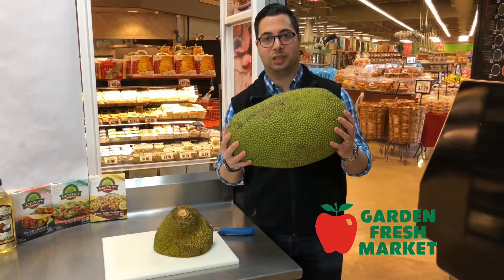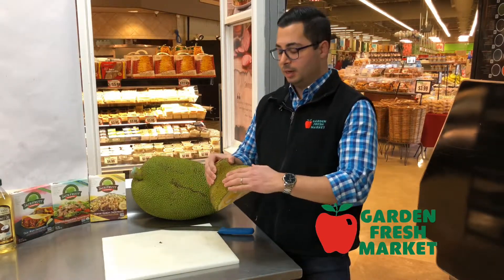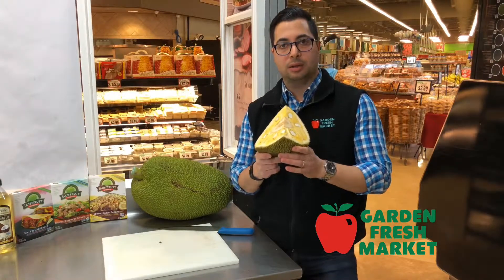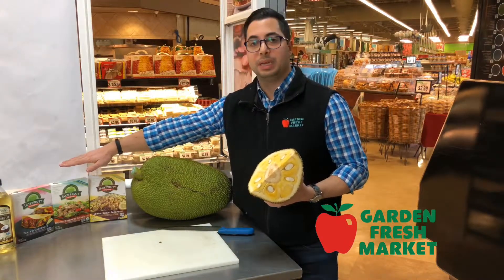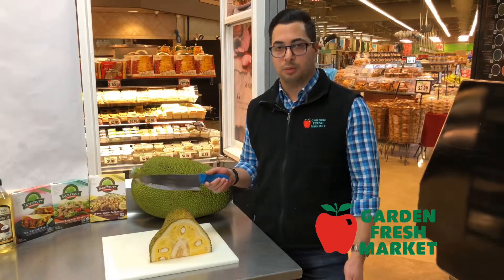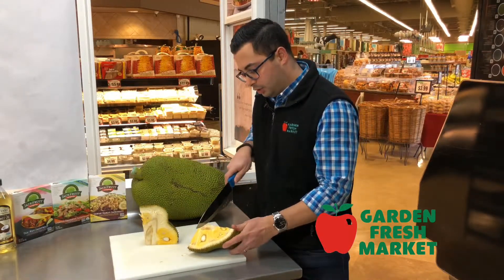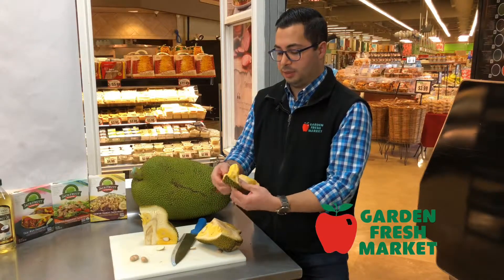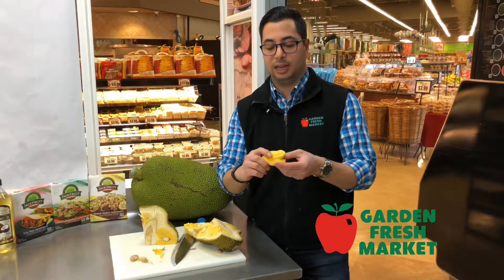All about jackfruit!